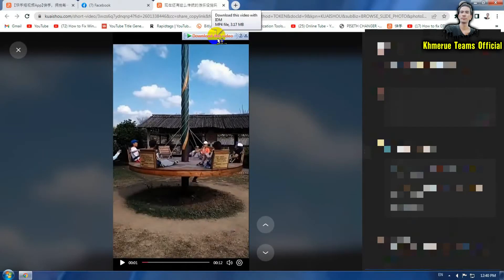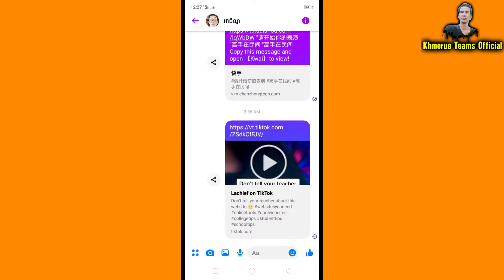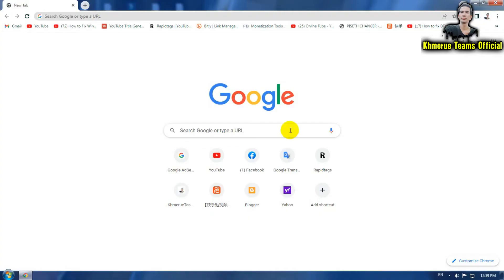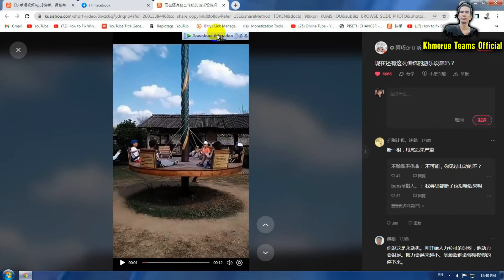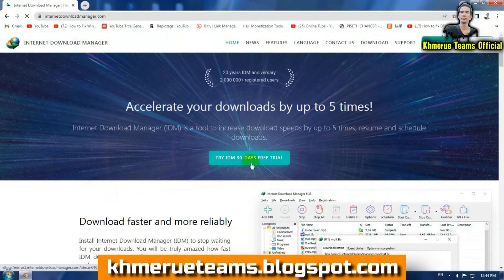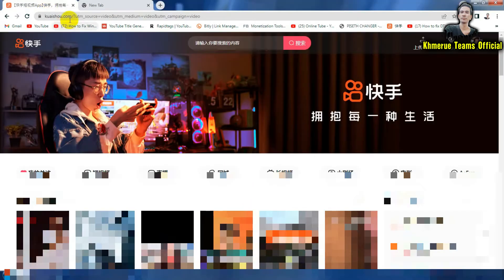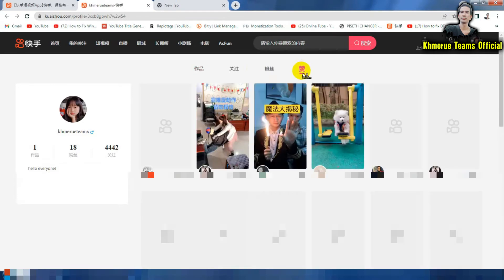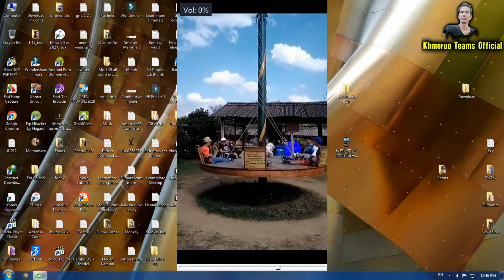Download Kuaishou (Kwai) China with Computer No water Mark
Download Kuaishou (Kwai) China with Computer No water Mark | Download Kwai, Kuaishou, No Water Mark. How to download video from Kuaishou without water mark. How to download Kwai China video without water mark. Download Gifshow without water mark.